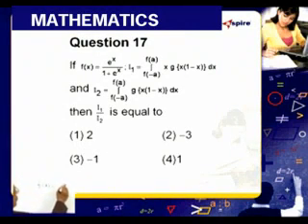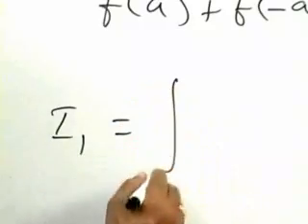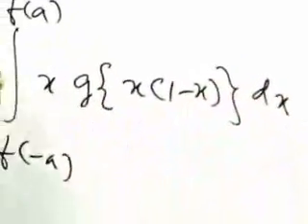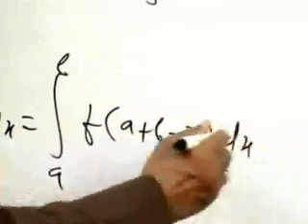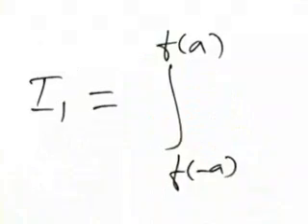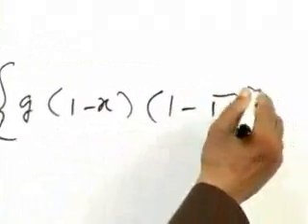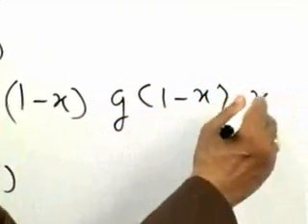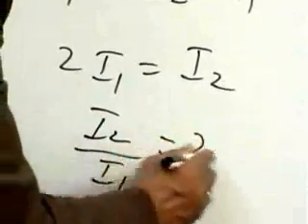FLT5 MATHS 17